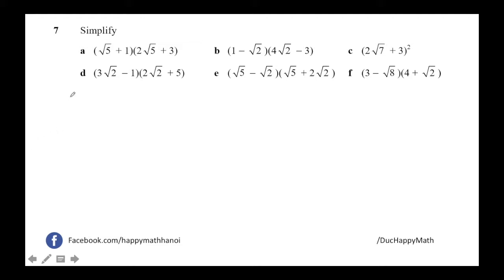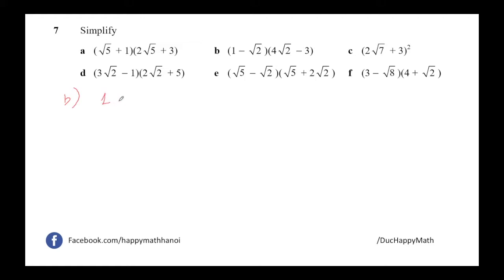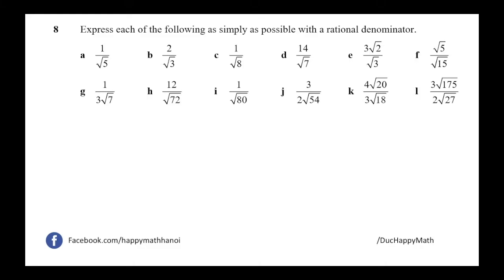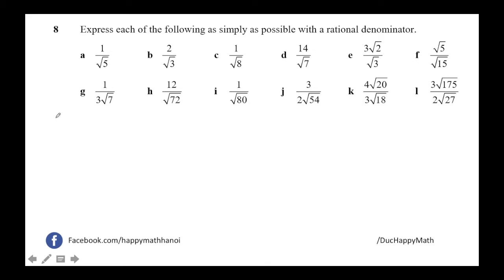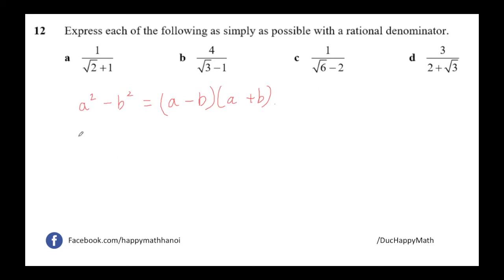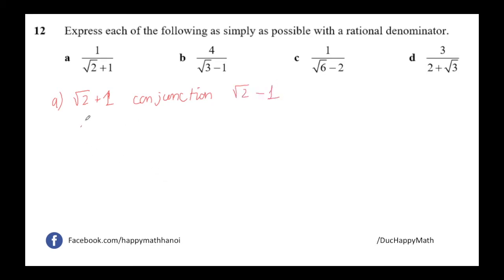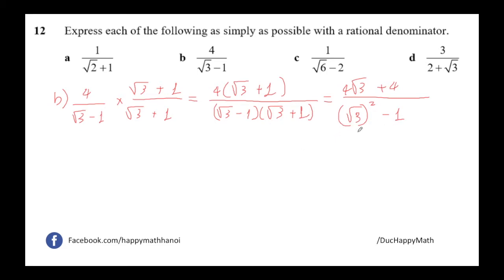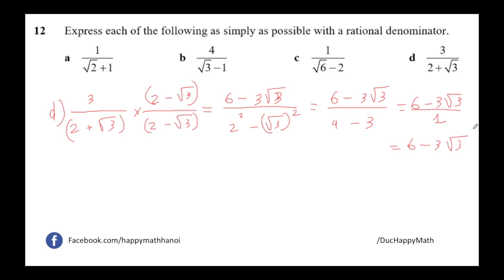MATHS ONLINE - WHAT IS POWER NUMBER AND CONJUNCTION 2 - A LEVEL - IB - IGCSE MATH